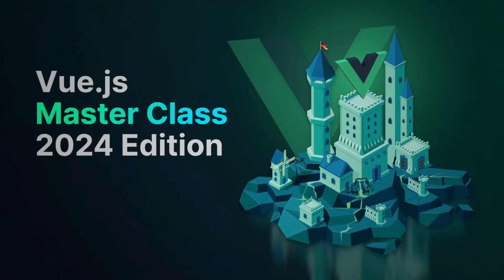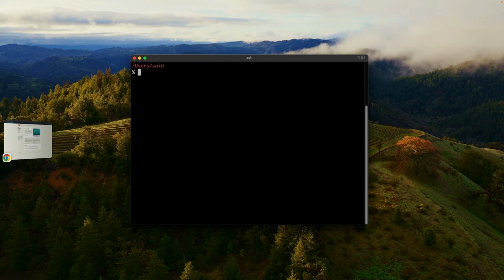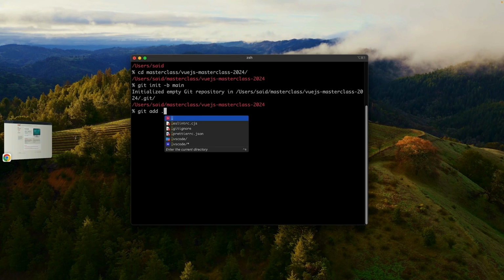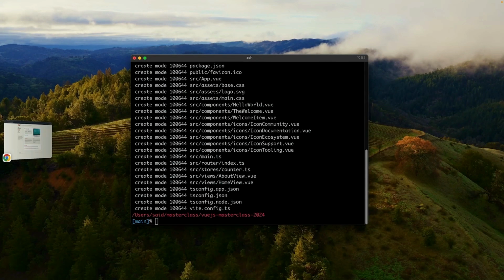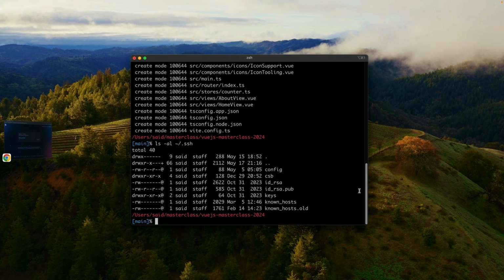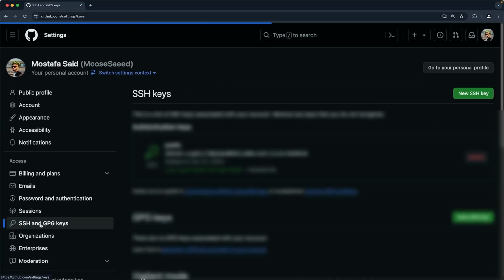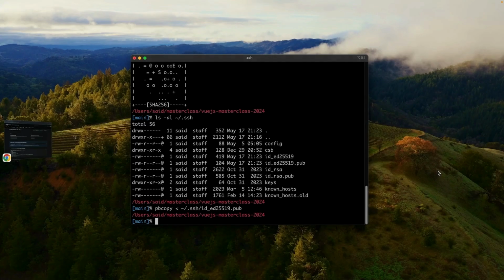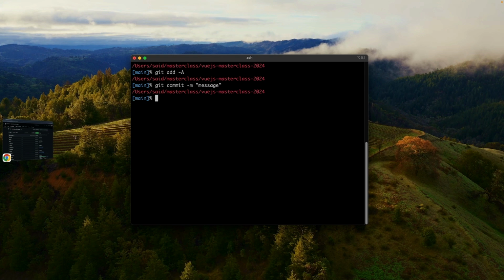Git and Github Basics for Every Developer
Learn Git and Github essentials in this quick tutorial from the Vue.js 3 Master Class 2024 Edition course.

Watch the tutorial and find the list of the mentioned Git commands on Vue School

🌟 What You'll Learn:
- Setting up Git and verifying installation
- Configuring your Git username and email
- Initializing a new Git repository
- Staging and committing changes
- Creating a Github Repository
- Creating New Git Branches
- Connecting your local repository to GitHub using SSH
- Pushing your project to a remote repository

🚀 Join the Full Course: Want to master Vue.js 3 with the Composition API and script setup? Check out the complete Vue.js Master Class 2024 Edition course on VueSchool